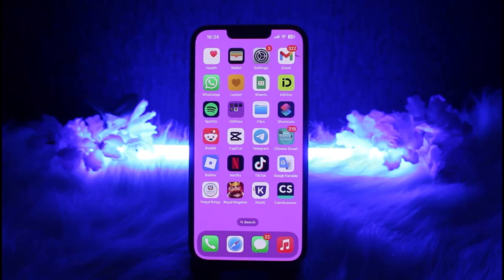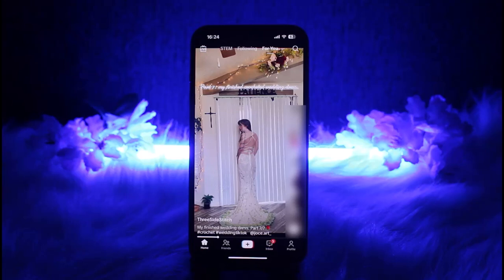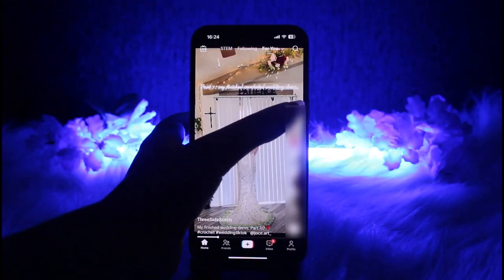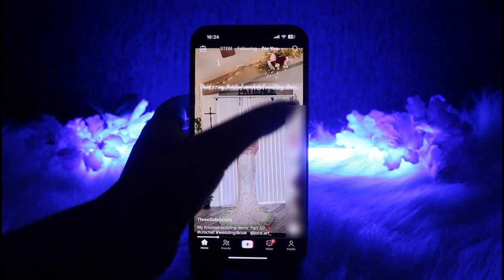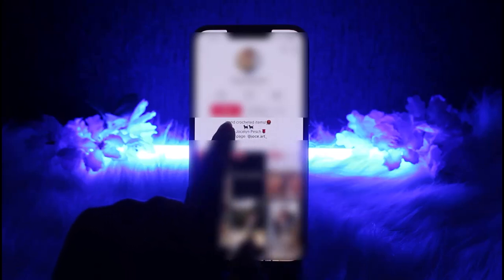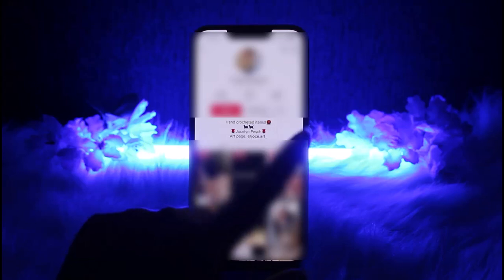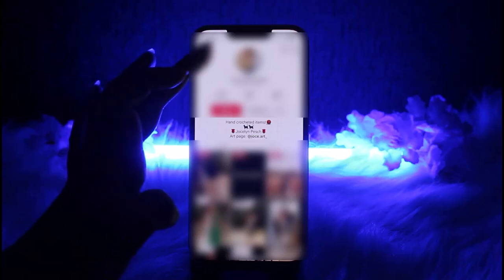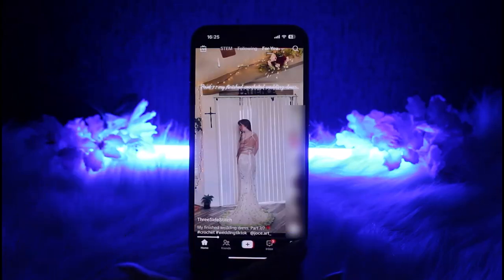How To Find A Link In Bio On TikTok !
This tutorial explains how to find a link in someone’s TikTok bio, so you can easily access products, websites, or other resources mentioned in their videos.

We begin by opening the TikTok app and watching a video where the creator mentions that the link can be found in their bio. To locate it, tap on the creator’s profile picture or username to open their profile page. The bio section is displayed just below their username and profile description. If they have included a clickable link, it will appear here—usually highlighted and easy to spot. Simply tap on the link, and TikTok will redirect you to the specified website or page.

If no link appears in their bio, it means the creator has not added one, or they may be directing you to search for the item or visit a different platform.

This method also applies to your own TikTok account. If you want to share a link with your audience, you can add it to your bio from your profile settings. This makes it easier for your followers to access the products, services, or content you want to promote.

Finding links in TikTok bios is quick and straightforward, making it a useful feature for shopping, signing up for events, or discovering more about the content you’re watching.